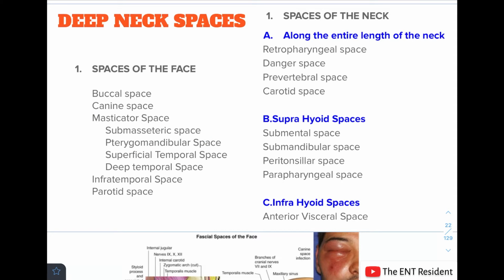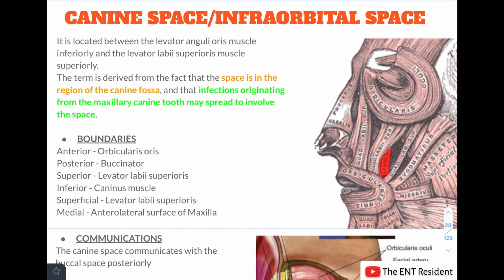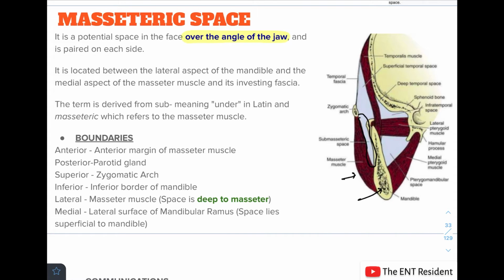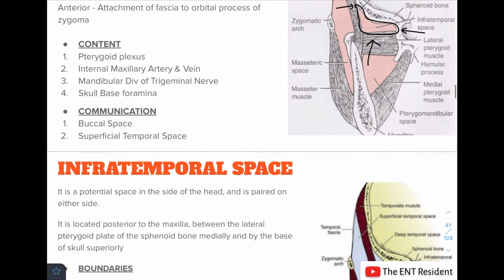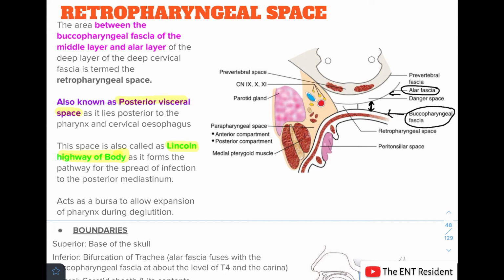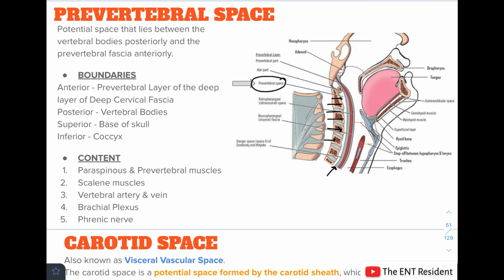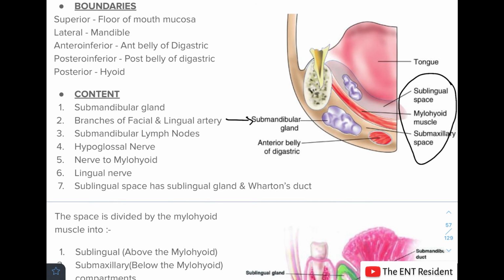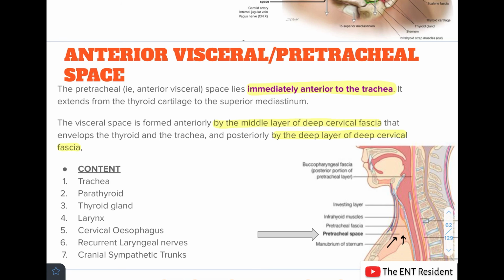Deep Neck Spaces | Anatomy of Deep Neck Spaces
In this video, we’ll learn about Anatomy of Deep Neck Spaces. This is perfect for medical students and ENT residents.

We will learn about the Boundaries, Content, Communications of all Deep Neck Spaces

1.
2. Buy Complete Notes on Deep Neck Spaces & Infections
3.

🔍📚 What you'll learn:

- Boundaries, Content, Communications of all Deep Neck Spaces
- Buccal Space / Buccinator Space
- Canine Space / Infraorbital Space
- Masticator Space
- Masseteric Space
- Pterygoid Space / Pterygomandibular Space
- Superficial Temporal Space
- Deep Temporal Space
- Infratemporal Space
- Parotid Space
- Retropharyngeal Space
- Danger Space
- Prevertebral Space
- Carotid Space
- Submental Space
- Submandibular Space
- Peritonsillar Space
- Parapharyngeal Space
- Pretracheal Space / Anterior Visceral Space

Chapters:

0:00 Start
1:21 Classification of Deep Neck Spaces
2:41 Buccal Space / Buccinator Space
5:53 Canine Space / Infraorbital Space
7:36 Masticator Space
10:17 Masseteric Space
11:44 Pterygoid Space / Pterygomandibular Space
13:18 Superficial Temporal Space
14:23 Deep Temporal Space
16:01 Infratemporal Space
17:08 Parotid Space
19:43 Retropharyngeal Space
22:14 Danger Space
24:56 Prevertebral Space
26:04 Carotid Space
28:31 Submental Space
29:26 Submandibular Space
30:57 Peritonsillar Space
31:39 Parapharyngeal Space
34:19 Pretracheal Space / Anterior Visceral Space

This is a high-yield topic for MBBS prof & MS ENT exams.

If there is any topic you want to be covered next, kindly drop in your suggestions in the comment section.